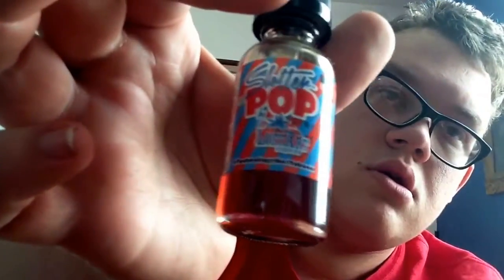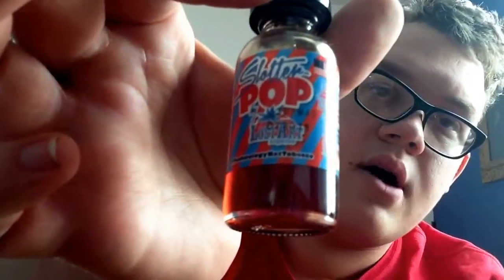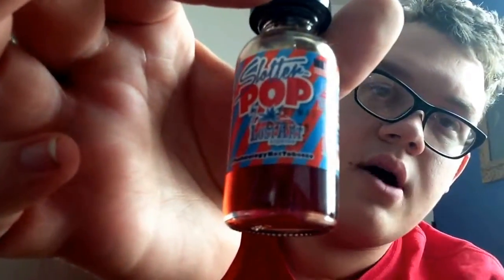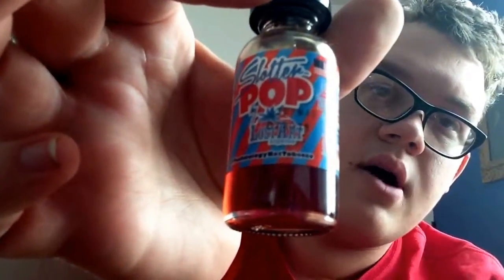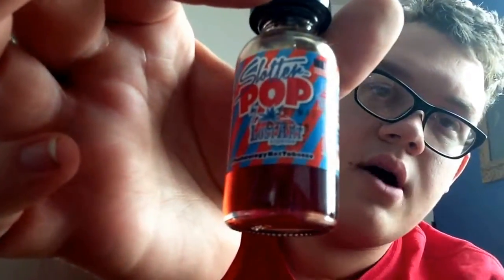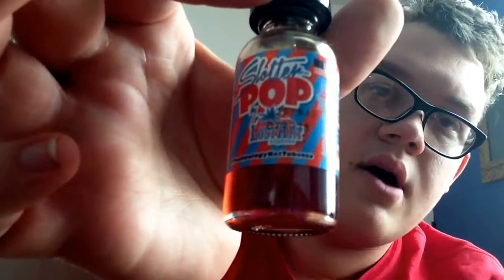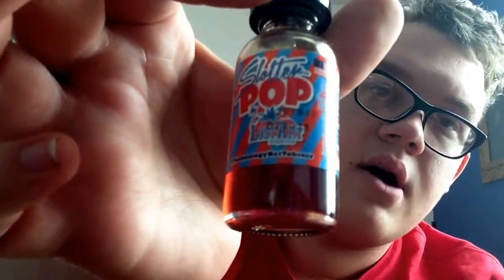Juice review ( slotter pop)